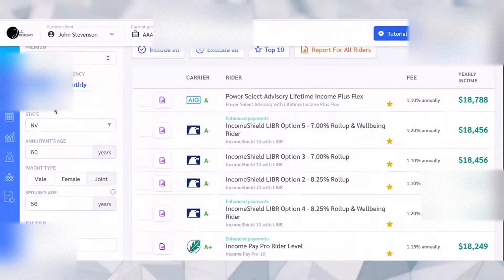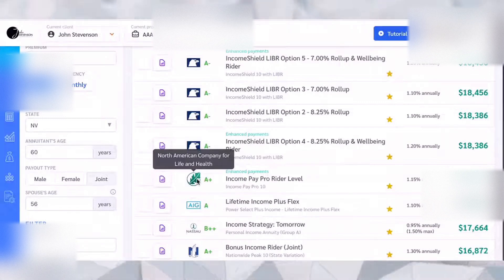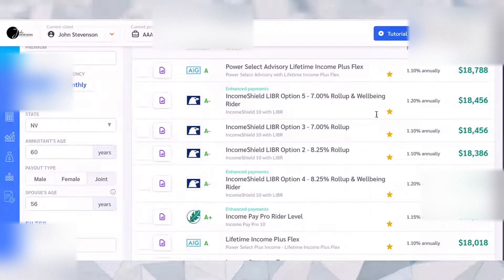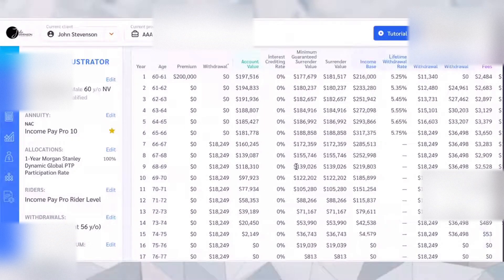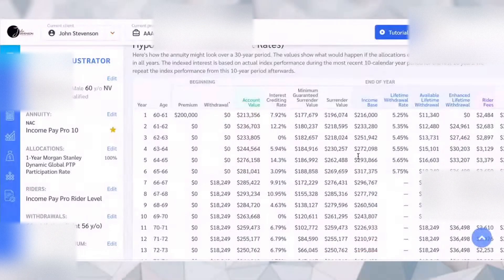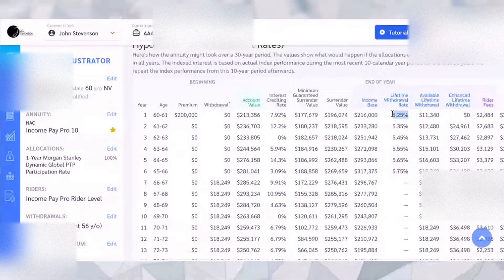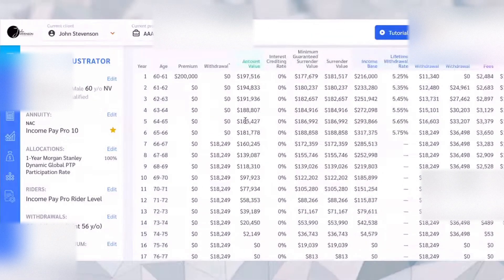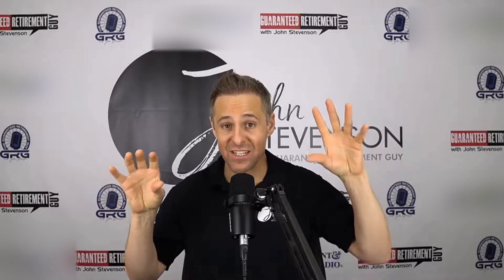How to Calculate Annuity Payments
Like what you hear in the video? Here are some ways I can help:

1. Watch my free training on how to protect & grow your wealth in retirement

Retirement planning can feel overwhelming, especially when it comes to understanding annuities and their role in providing a steady income stream.
In this video, we'll help you sail through the intricacies of annuity payments, different types of annuities, and how to calculate annuity payments accurately using step-by-step instructions and annuity calculators.

If you're short on time, here is a brief review of the main points of this article:
 - Annuities provide secure income through fixed, variable and indexed payment options.
 - Calculating annuity payments involves principal balance, interest rate and contract length.
 - Consider liquidity options, payout options and tax implications when making decisions regarding annuity payments.